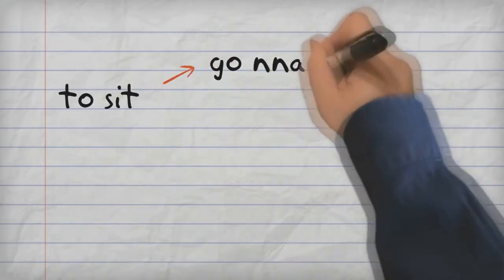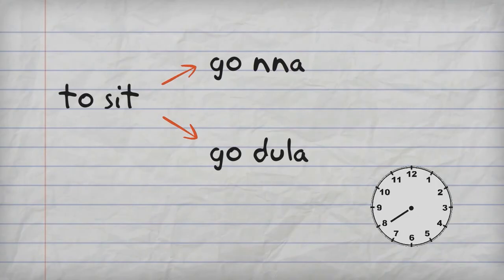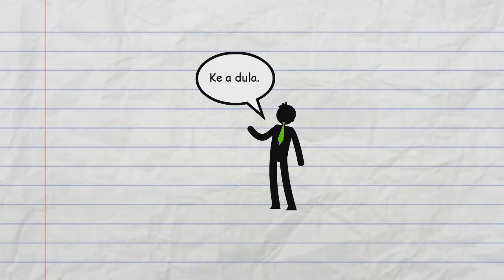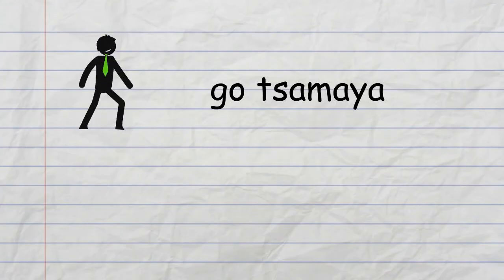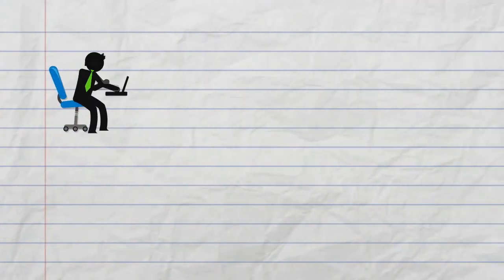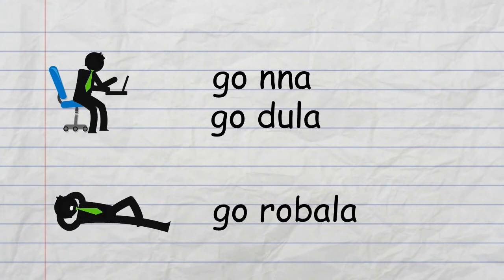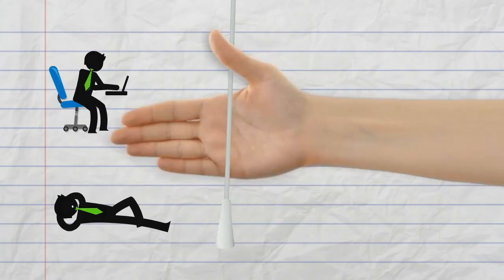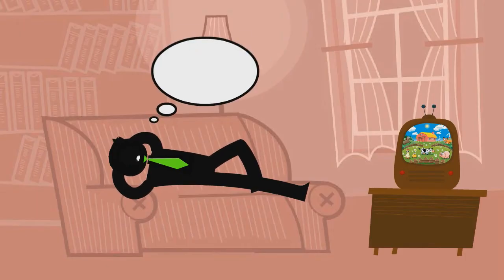Setswana Verbs (1) 3.2